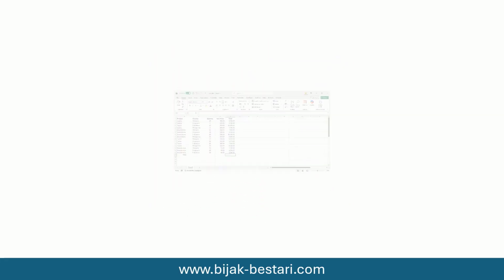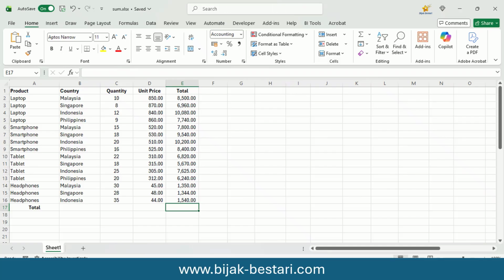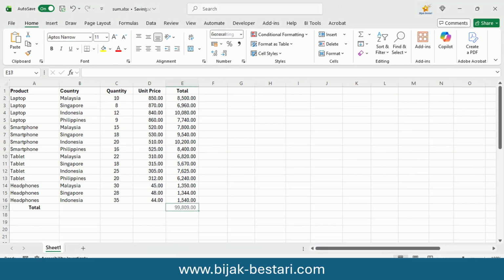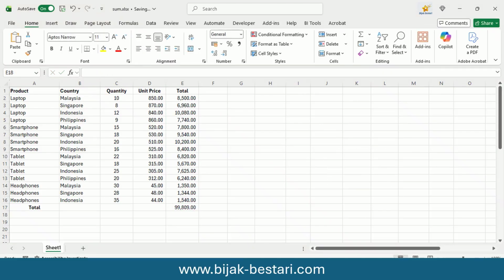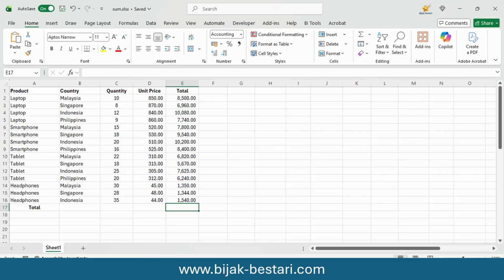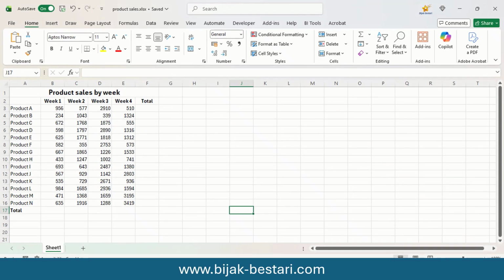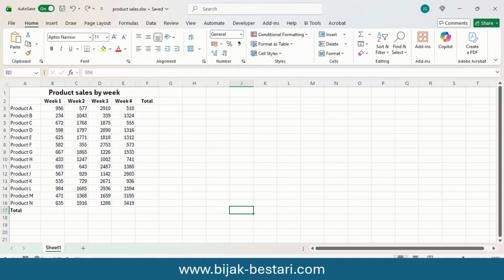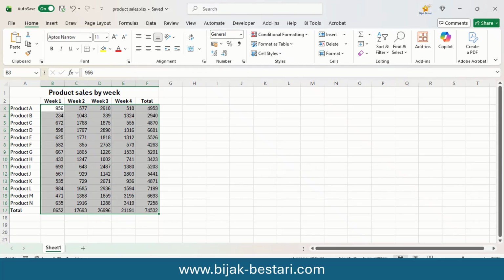Excel SUM() function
Stop adding up numbers manually! In this tutorial, we dive deep into the most essential tool in the Excel toolkit: the SUM function. Whether you are a total beginner or looking to speed up your workflow with pro-level shortcuts, this video covers everything you need to know to calculate totals like a wizard.

We start with the fundamentals and move into high-speed techniques that will save you hours of manual entry.

In this video, you’ll learn:

✅ The Standard SUM Function: How to write =SUM() from scratch to handle ranges and non-contiguous cells.

✅ The AutoSum Button: Using the Sigma (Σ) icon on the Ribbon for one-click calculations.

✅ The "Magic" Shortcut: Mastering the Alt + = (Windows) or Command + Shift + T (Mac) shortcut to instantly generate totals.

✅ Bulk Summing: A pro-tip at the end on how to sum entire rows and columns simultaneously with a single click.

Using functions instead of manual addition (=A1+A2+A3...) ensures your spreadsheets stay dynamic. If you change a number or add a row, Excel does the math for you automatically!